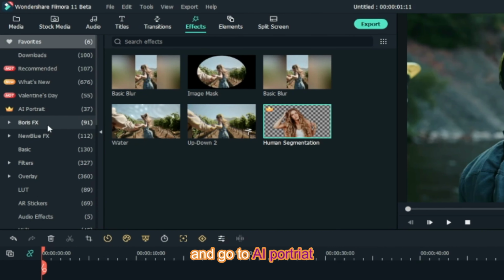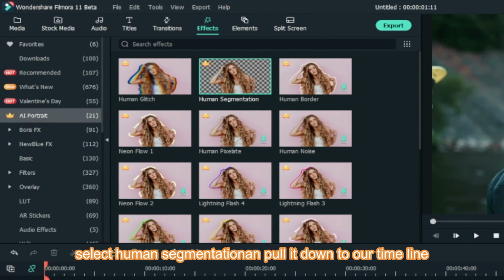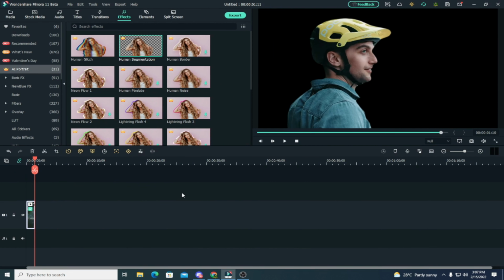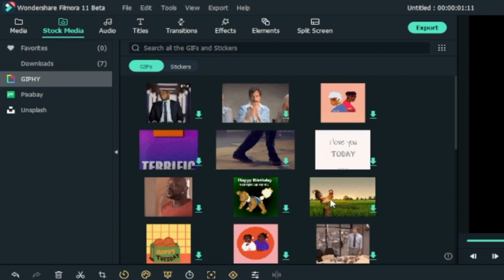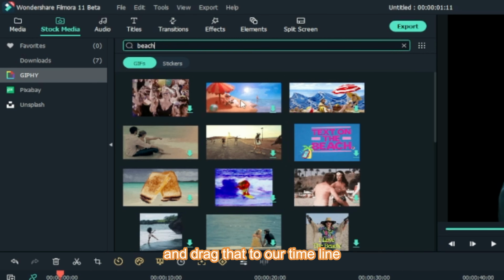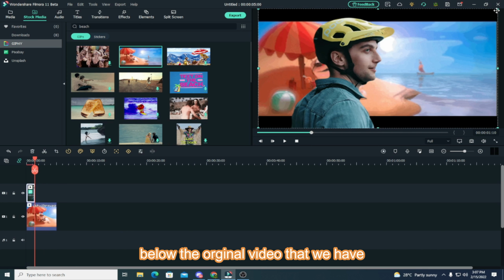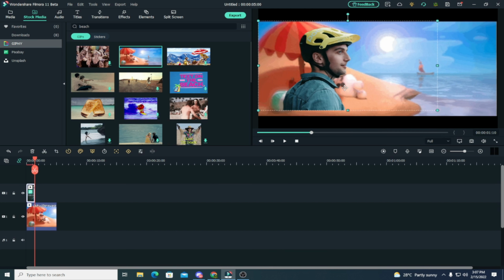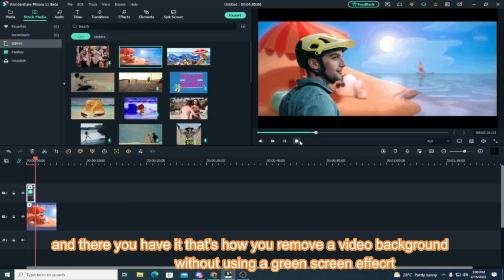how to remove video background without green screen in wondershare Filmora 11 in 3 Easy Steps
Ready to start editing videos? Wondershare Filmora has everything you need

i stream every morning on twitch here is my twitch
if you want to help me grow as a content creator and build my community so i can help others